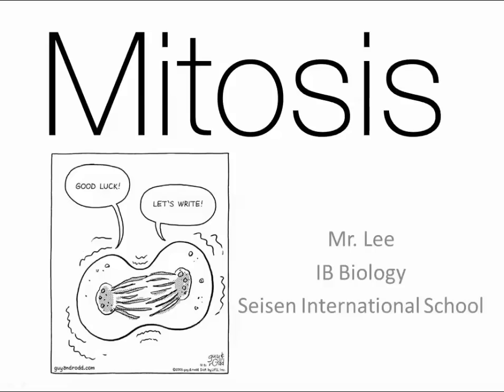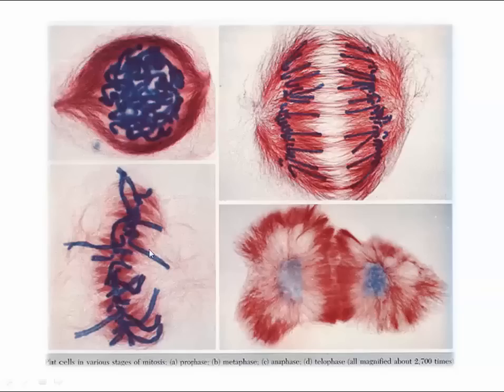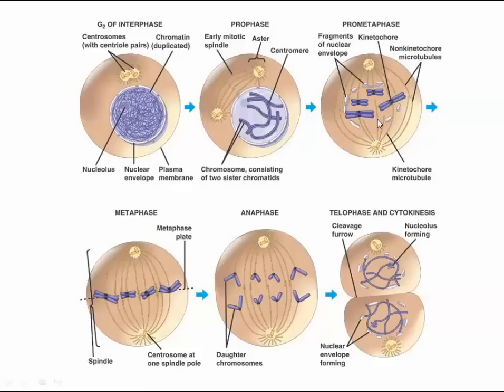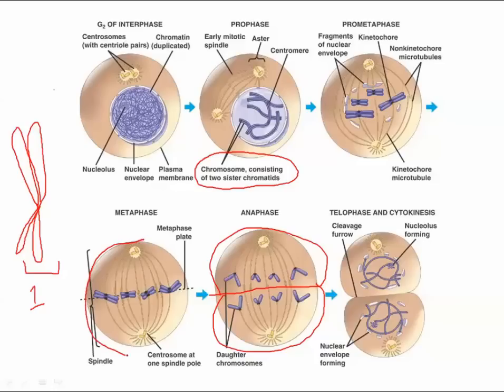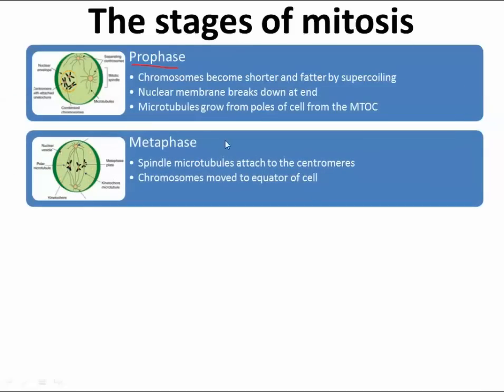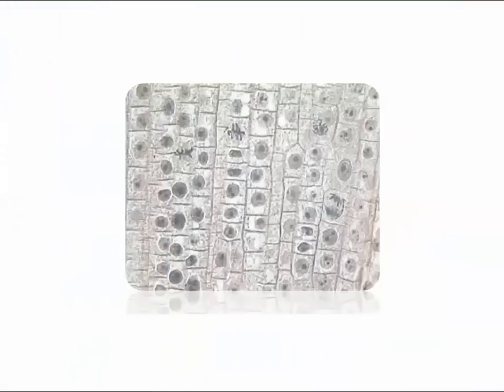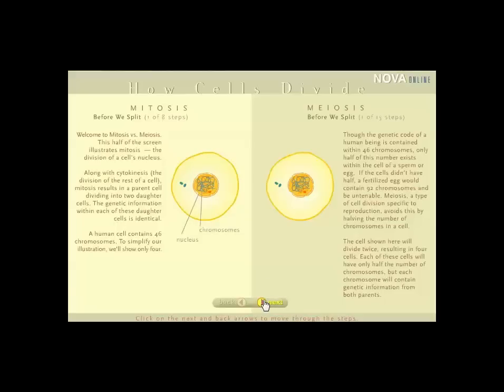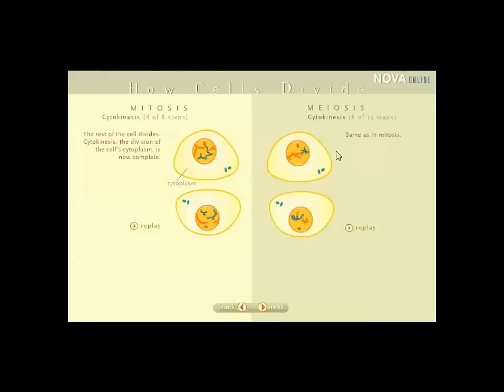Mitosis (IB Biology)